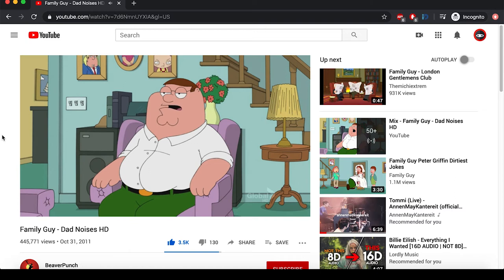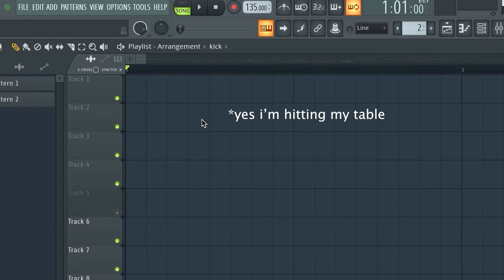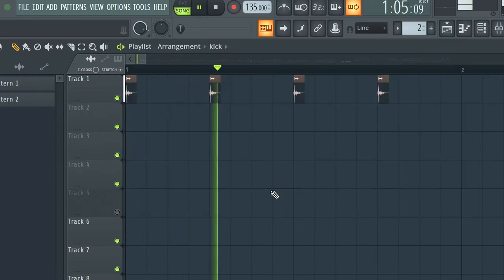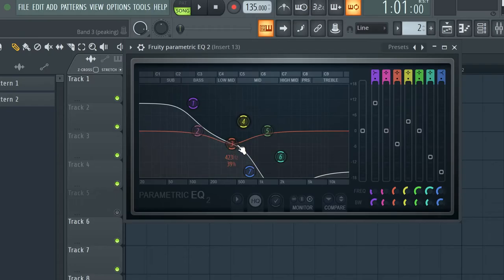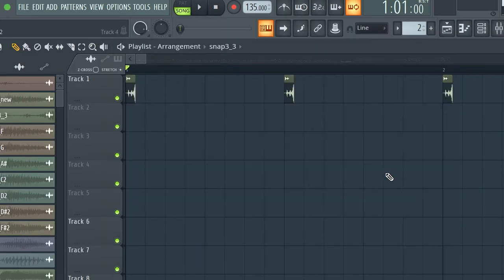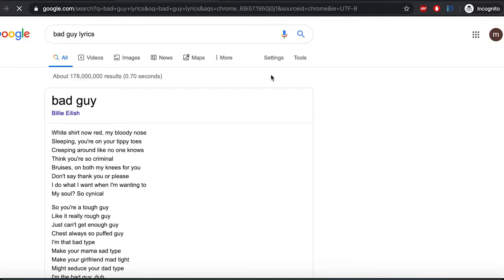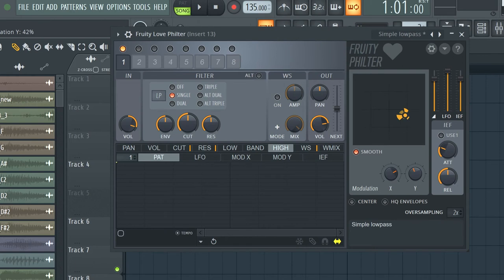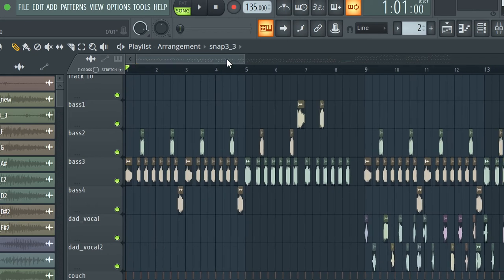BAD GUY but using Peter Griffin's Dad Noises! (Billie Eilish - Topic)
Bad Guy by Billie Eilish's cover using only Peter's Dad Noises and clips from Family Guy episodes.
skip my dad jokes (song starts): 2:34